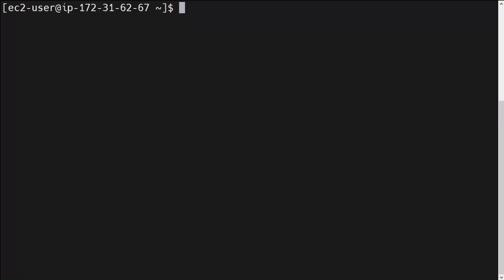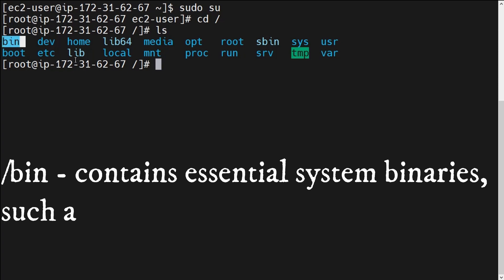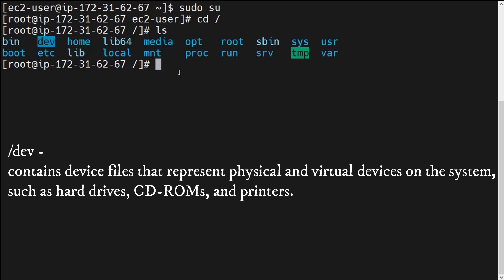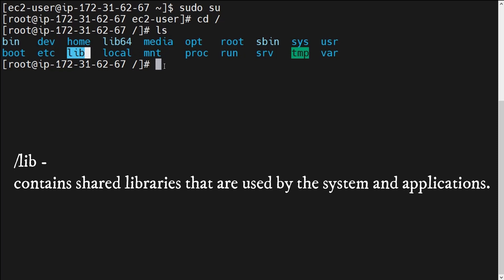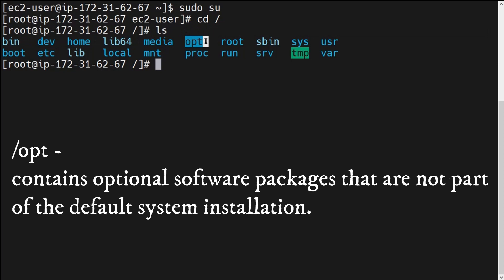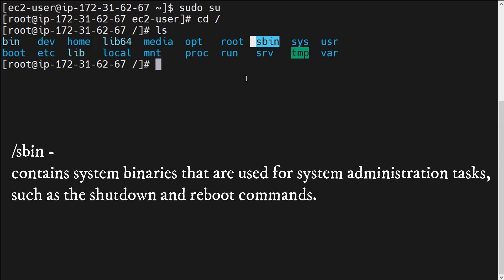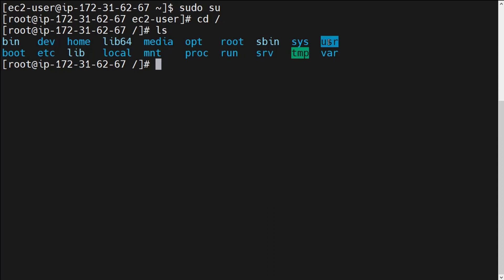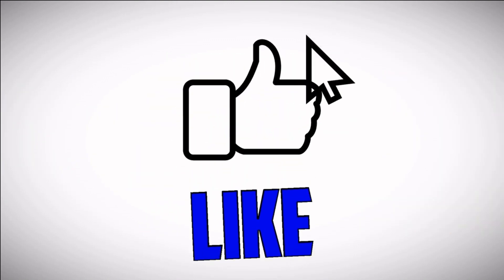3. Linux File System| Linux Tutorial|Linux Commands| Playlist for Everyone| Amazon| DevOps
In this Video, I've explained you about the Linux File System.

Learning Linux all commands is not everyone's cup of tea but by following this tutorial, You will be able to crack any interview where Linux is required.

Learning Linux file system will help candidates to survive in their daily work routine.

🙄🙄ANY QUERY/CONFUSION🙄🙄

Also